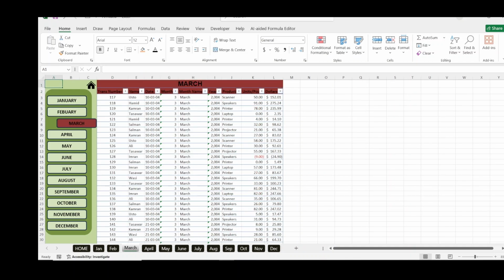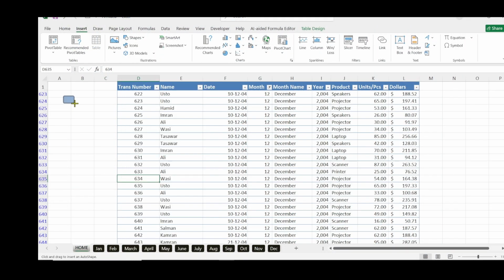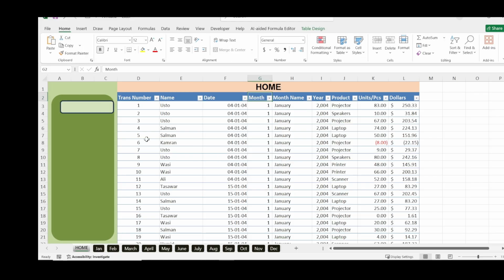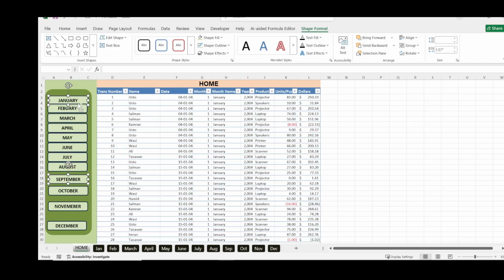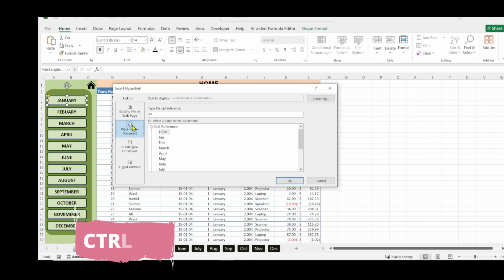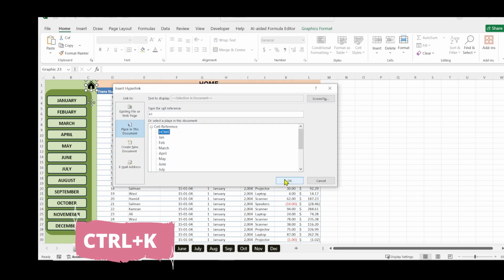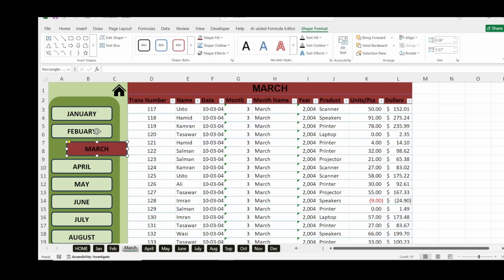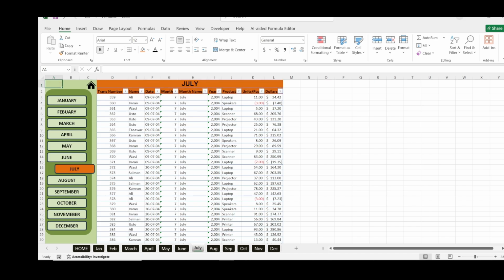Stop Scrolling! Pro Tips Navigate Excel Sheets| Download Practice File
Learn how to create a fully dynamic navigation bar in Excel! In this tutorial, we move beyond basic spreadsheets to build a sleek, interactive dashboard menu that works like a website.

Whether you're building a financial report or a project tracker, an Excel navigation bar makes your data easy to explore and professional to present.

In this video, you will learn:

How to design a modern vertical menu in Excel.
Using Hyperlinks and Named Ranges for seamless navigation.
Formatting tips for a "website feel" (no VBA required!).
Highlighting active buttons for better user experience.